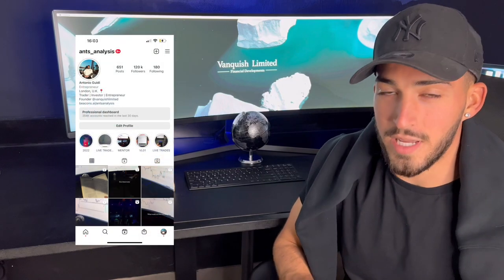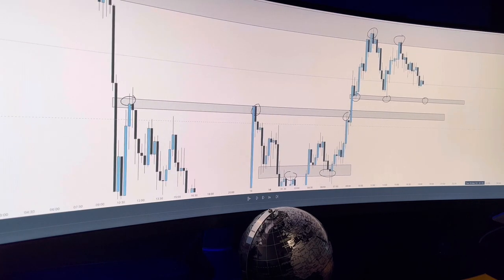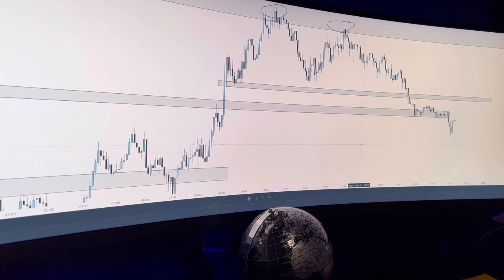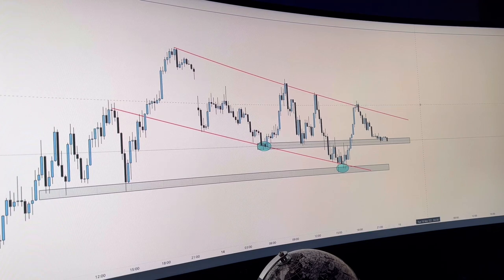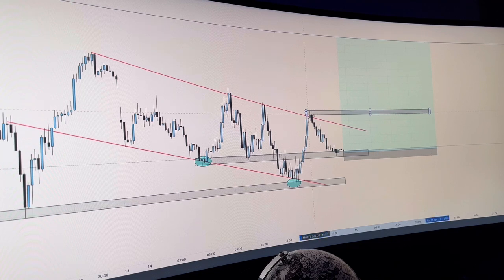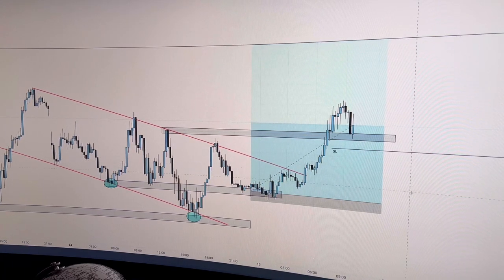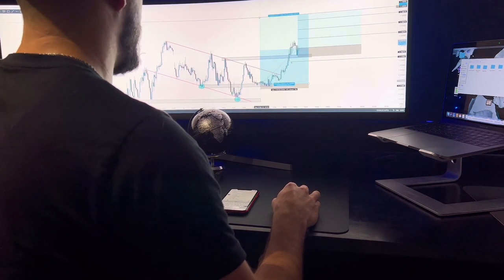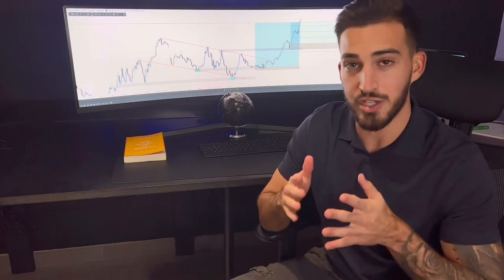Making £18K as a full time forex trader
Hello Youtube!

My first video on this platform so bare with me haha. Things will only get better!

In this video i will be bring you on a journey from start to finish on me taking a trade position. All the way from my top down analysis, entries, trade management and exits.

We start off with USDJPY and then also a position on GBPUSD.

USDJPY hit Take Profit overnight so was unable to provide much trade management on that pair, however with GBPUSD trade management was shown and also how we took a scale in position.

You will find the links to our services in the "About" section on my channel!

Antonio